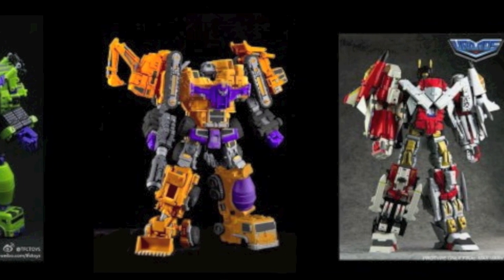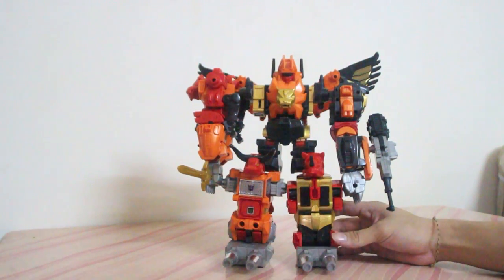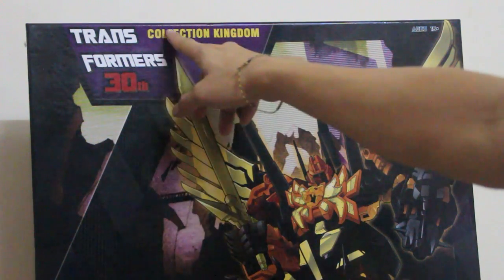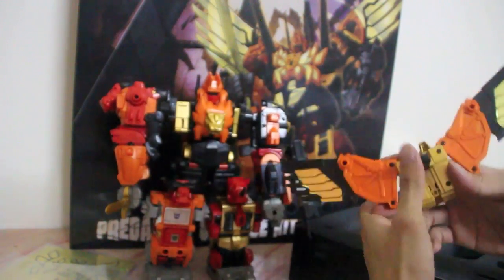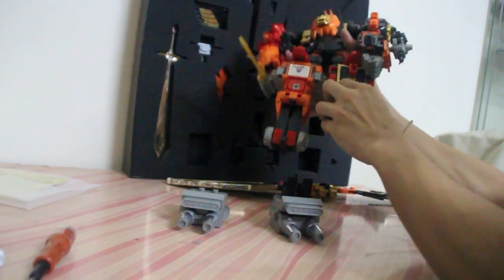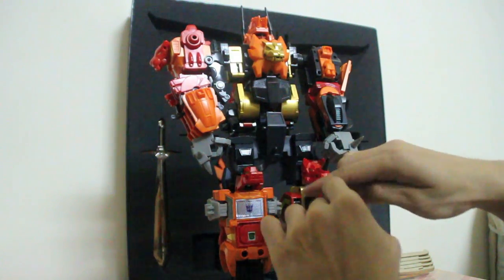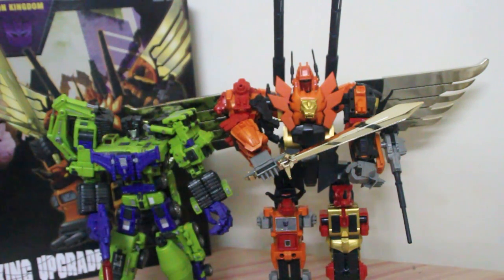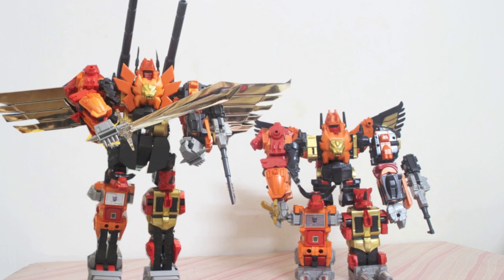Transformers Predaking 3rd Party Upgrade Kit Review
G1 Predaking Add-On Kit by Collection Kingdom.
Extreme makeover for a classic figure!